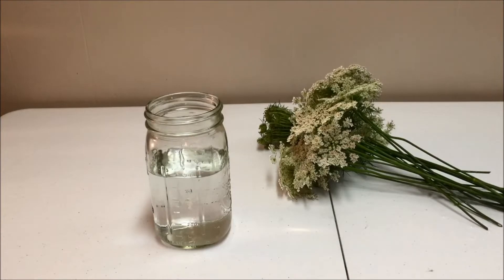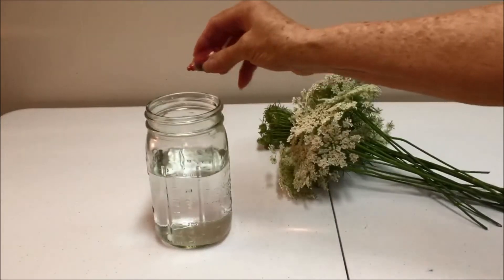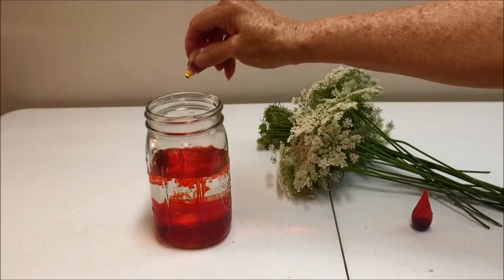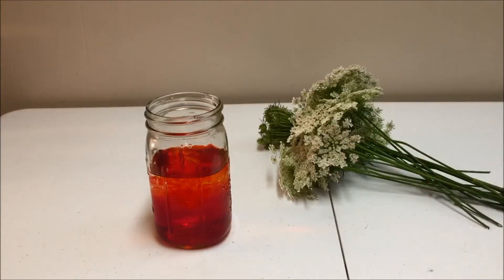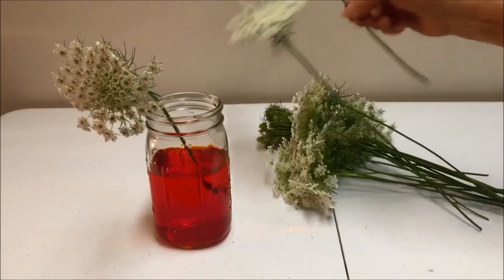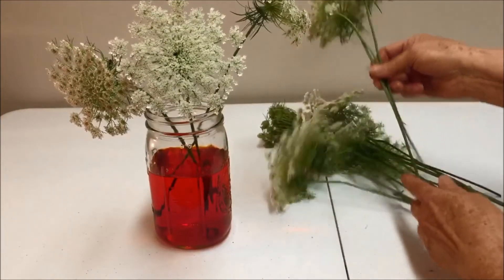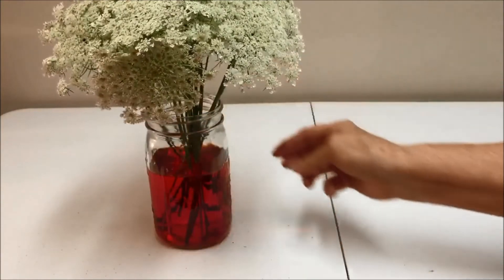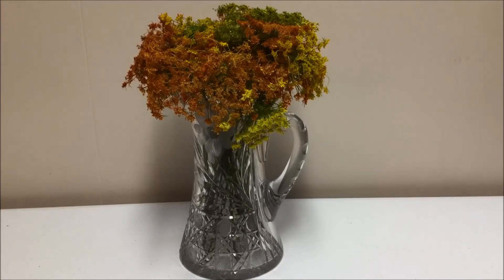Dying Queen Anne's Lace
This video explains how simple it is to dye Queen Anne's Lace with food coloring.  If you have kids, dying (coloring) Queen Anne's Lace is a fun summer STEM science activity.  After coloring the flowers they can be enjoyed in a fresh floral arrangement or dried to use in a craft project.
Needlepointers.com - Your One-Stop Crafting Resource Center!